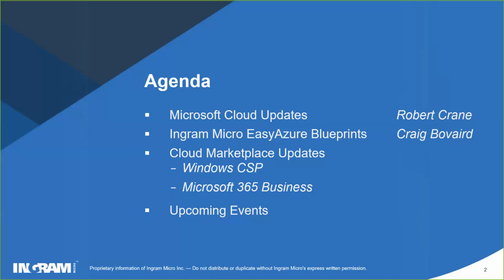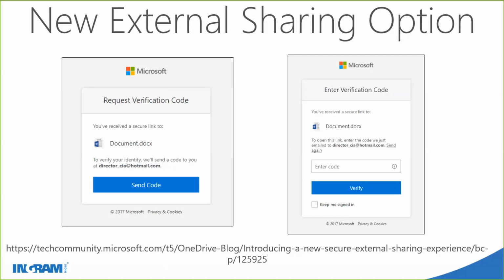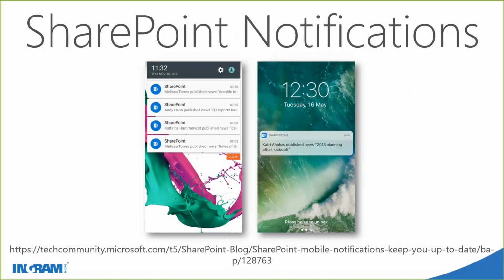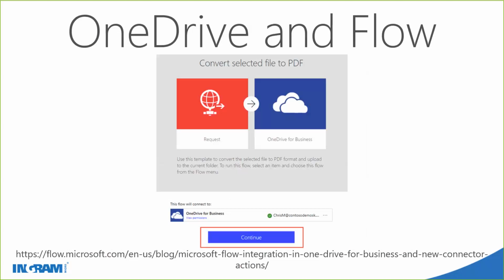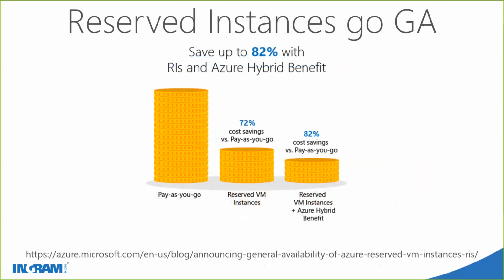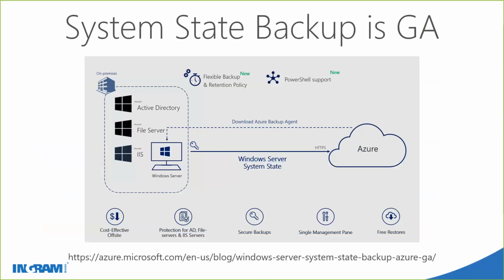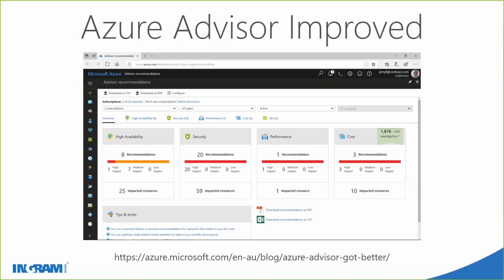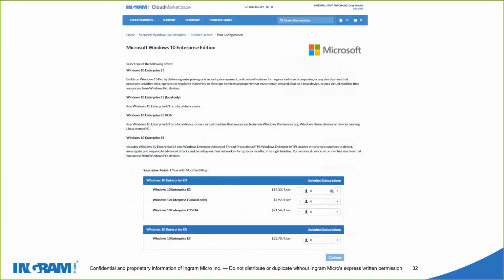Cloud Elevate Webinar Microsoft Cloud Update December 2017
Stay up to play with all things Microsoft Cloud and Ingram Micro Cloud Marketplace with our Dec 2017 Update